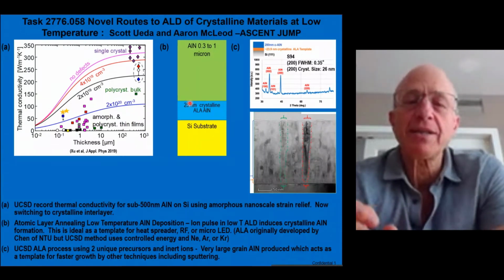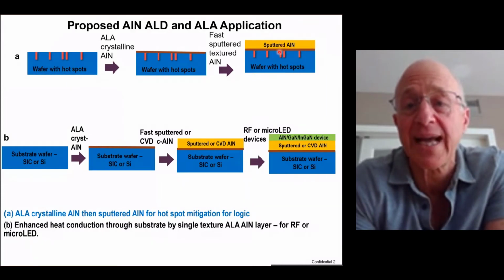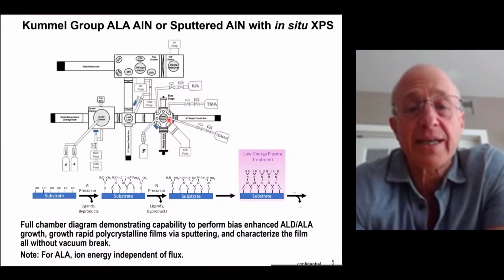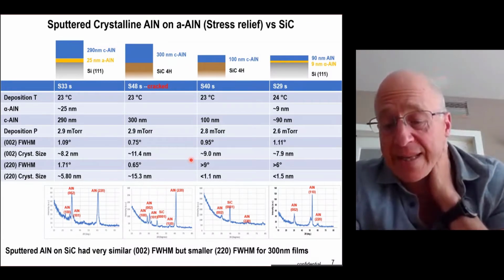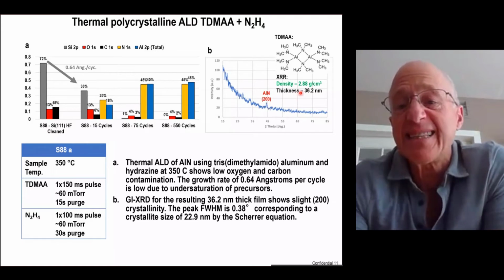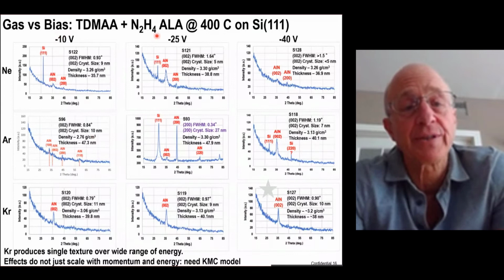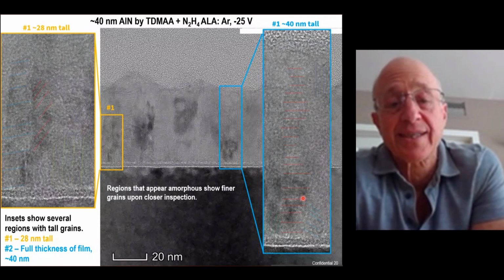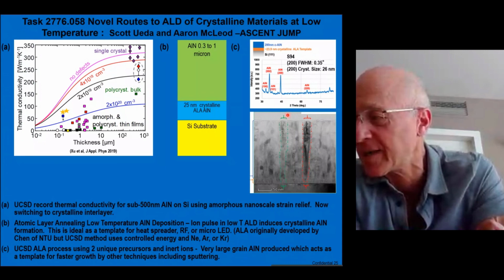Professor Andrew C. Kummel (UCSD) - Low Temperature Crystalline AlN ALD with Hydrazine